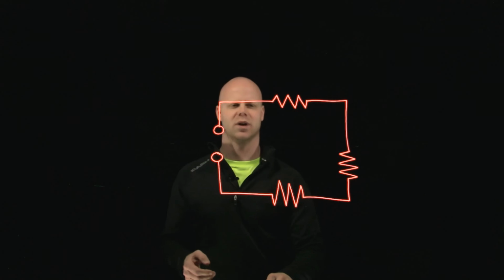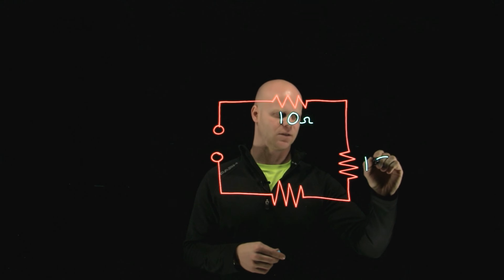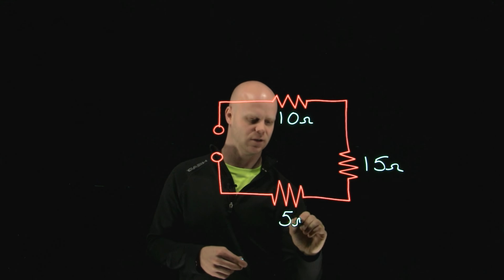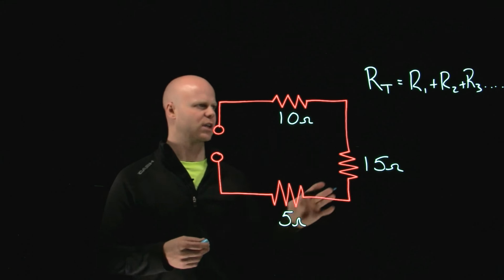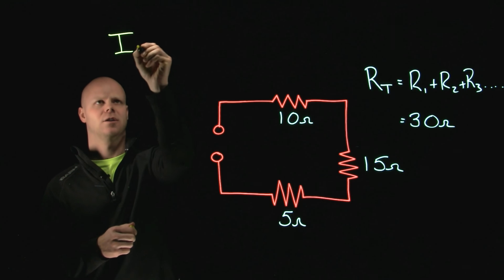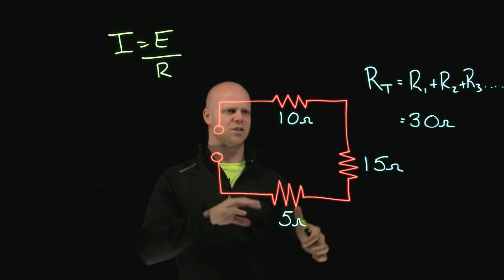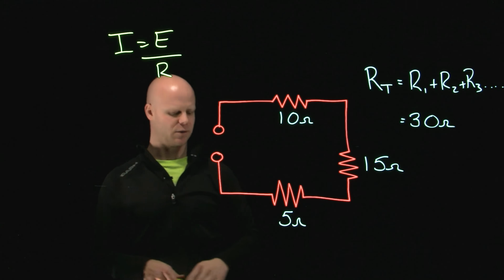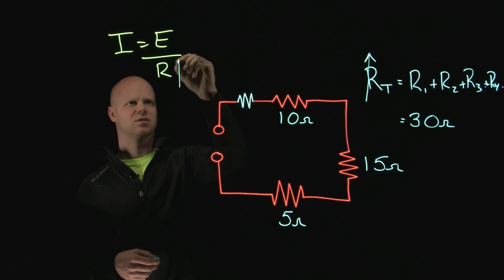Series Circuit Part I